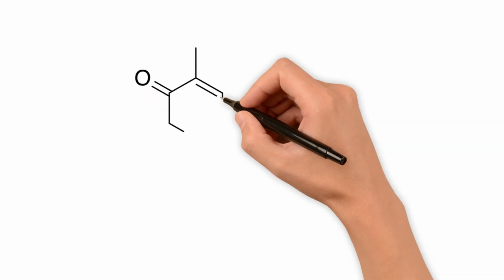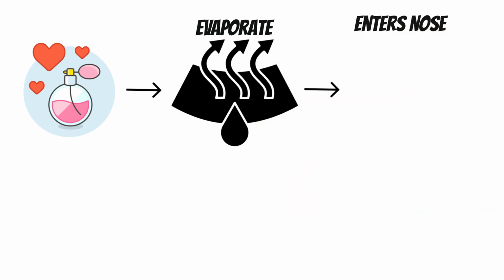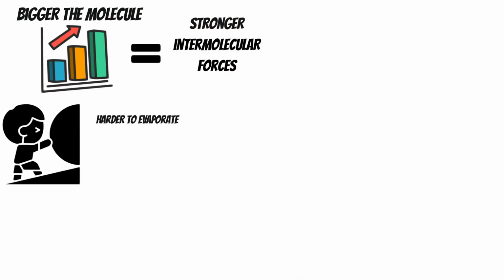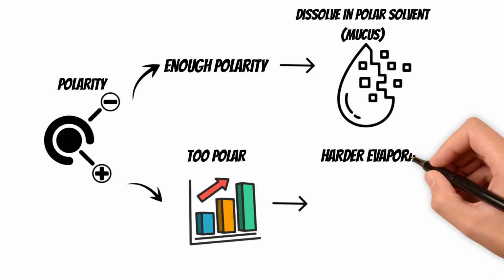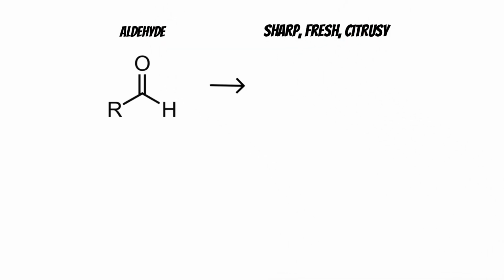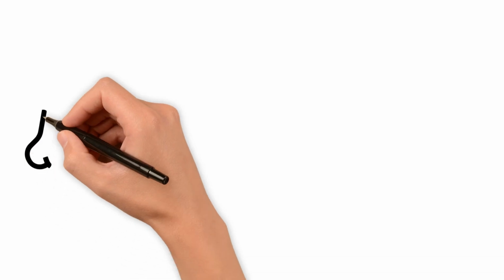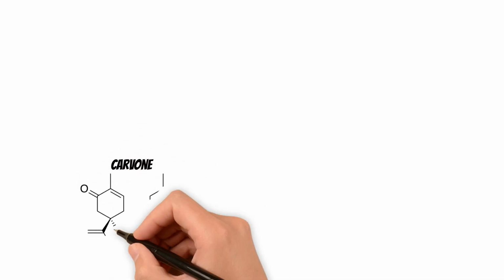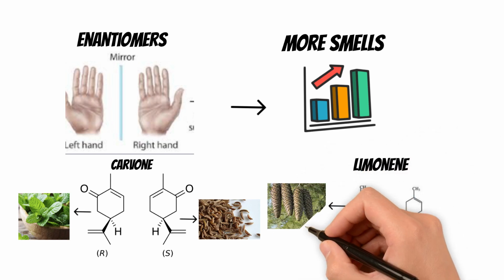The Molecular Secret Behind Smell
One version of the molecule carvone smells like spearmint, while its mirror image smells like caraway seeds. Despite containing exactly the same atoms and bonds, these molecules produce completely different smells.

In this video, we explore how the human sense of smell works, how molecular properties such as size and polarity influence odour, why different functional groups produce characteristic aromas, and how chirality allows seemingly identical molecules to be perceived differently by the brain.

Topics covered:

Olfactory receptors
Molecular size and polarity
Functional groups and odour
Chirality and enantiomers
Carvone and limonene
How humans distinguish millions of smells

BioByte explores the fascinating biology and chemistry behind the world around us.